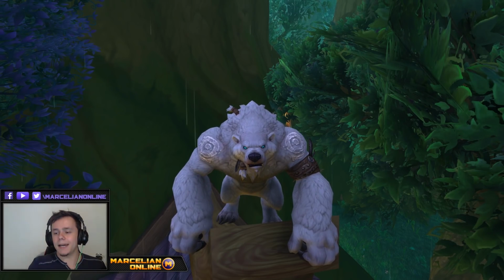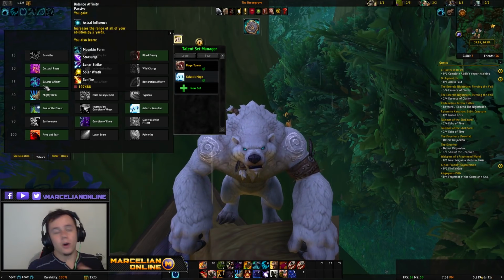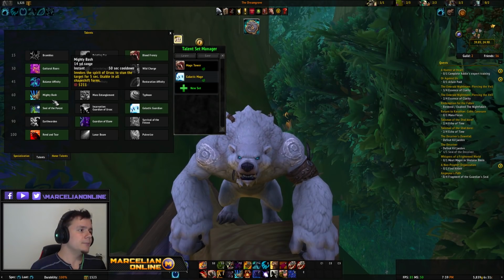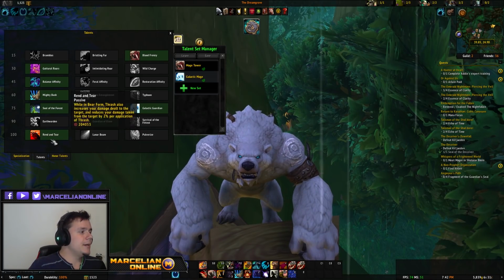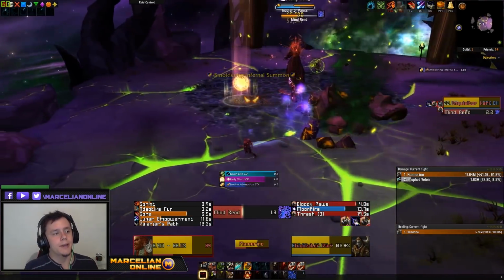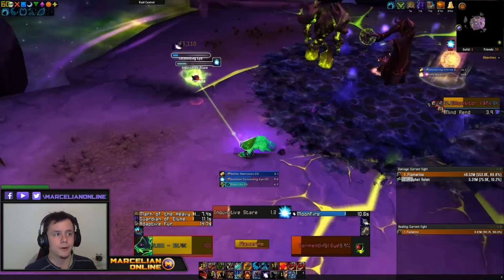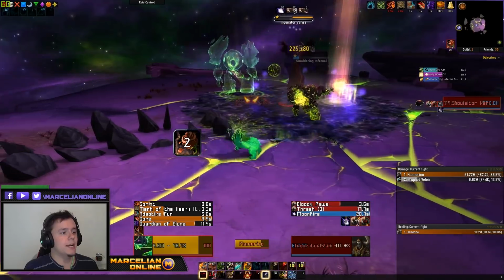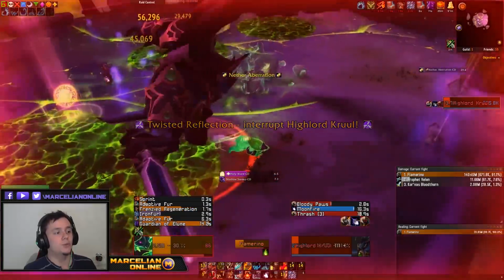Guardian Druid Mage Tower Tips - WoW Legion Guardian Druid Artifact Challenge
Patch 7.3.2 is live with Antorus, the Burning Throne, but some of you may not have finished the Guardian Druid Mage Tower Artifact Challenge yet. I did mine in 7.3 Tomb of Sargeras patch without Luffa’s, but did have a few legendary items. Check out my talent build, tips and tricks and overall look, almost a how to guide on beating Highlord Kruul without top end gear.

Timestamps:
0:27 – Intro
1:10 – Gear, legendaries, buffs
2:40 – Talents
8:35 – Fight starts, commentary
13:40 – Additional tips